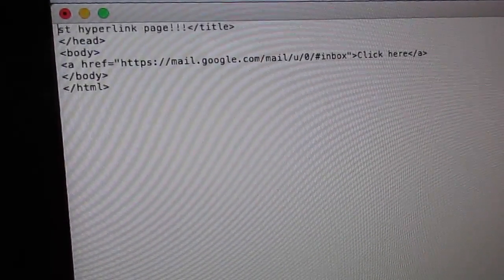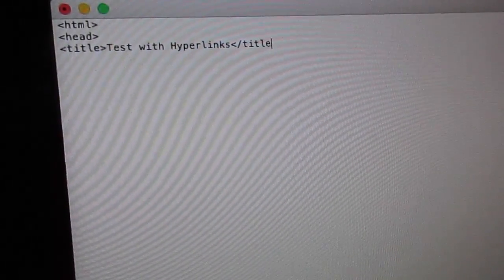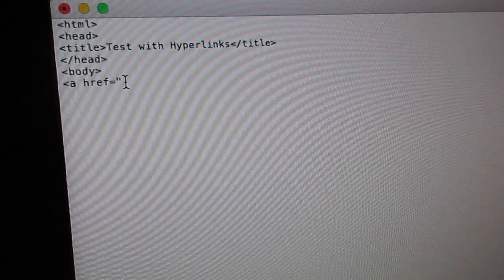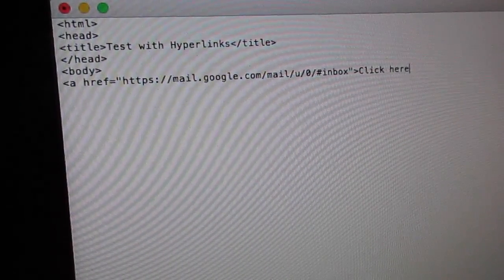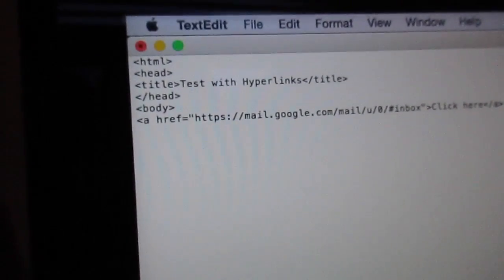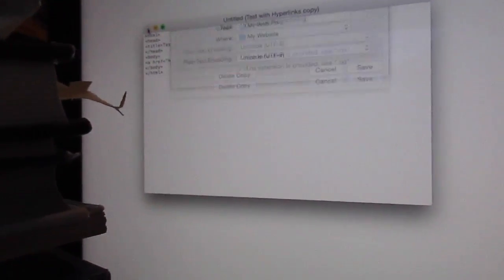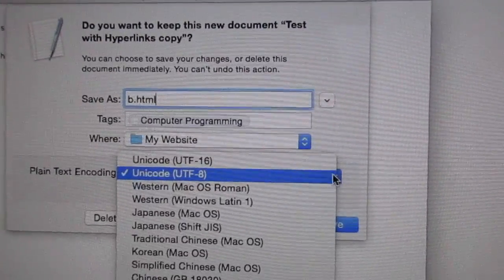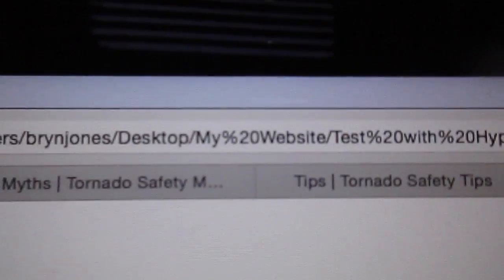Hyperlinks in HTML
This video is about Computer Programming